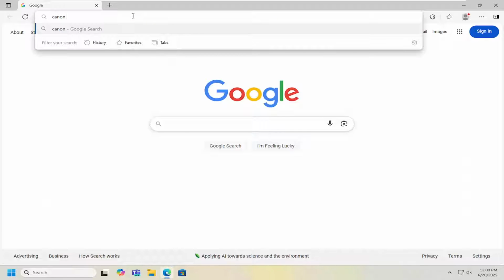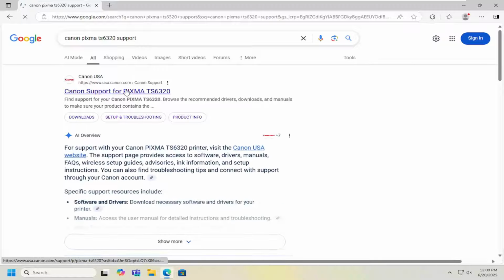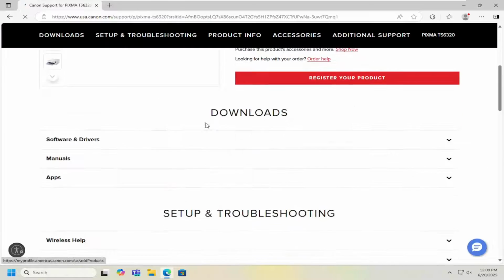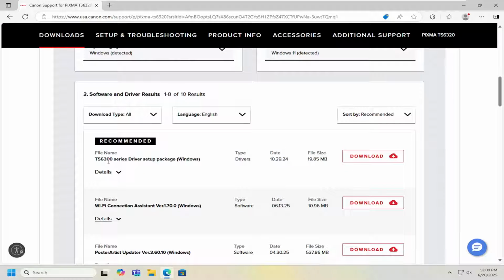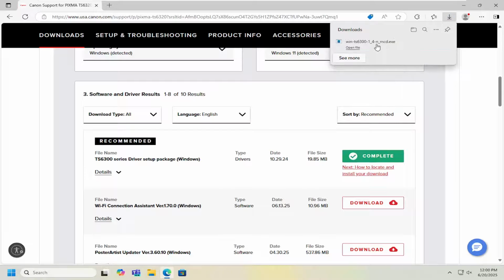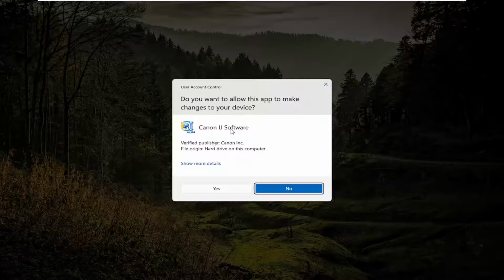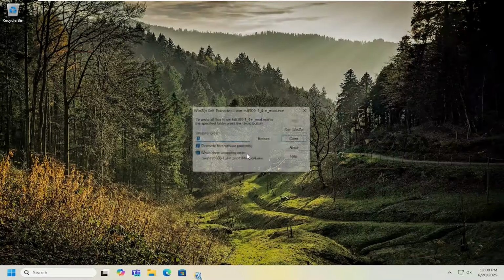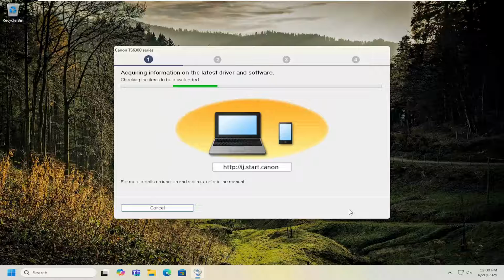How To Install and Setup Canon PIXMA TS6320 [Guide]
The Canon PIXMA TS6320 is a sleek all-in-one printer designed to deliver high-quality printing, scanning, and copying with advanced wireless connectivity, ideal for home and small office environments. This comprehensive setup guide provides clear instructions for installing the TS6320 on both Windows and macOS platforms. It covers key steps such as connecting the device, installing the latest drivers, and configuring wireless network settings to ensure a smooth and efficient installation process.

Issues addressed in this tutorial:
install canon printer ts6320
install canon pixma ts6420a
canon pixma ts6320 setup mac
canon ts6320 setup
pixma ts6320 driver
how to setup canon ts6320 printer
how to connect canon ts6320 printer to computer
how do i connect my canon ts6320 to my computer
canon pixma ts6320 manual

Perfect for users aiming to optimize their printer’s performance, this tutorial also offers valuable tips for adjusting printer settings to improve print quality and overall device functionality. Whether you’re setting up the Canon PIXMA TS6320 for the first time or reinstalling it on a new system, this guide serves as a reliable resource for hassle-free installation and consistent, professional-grade printing results.